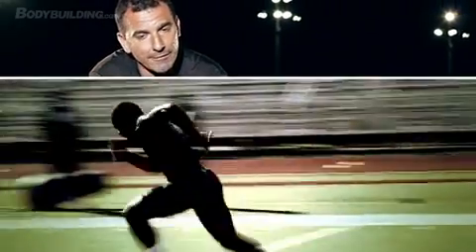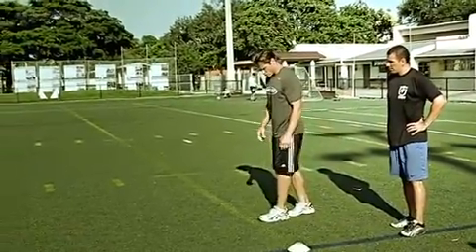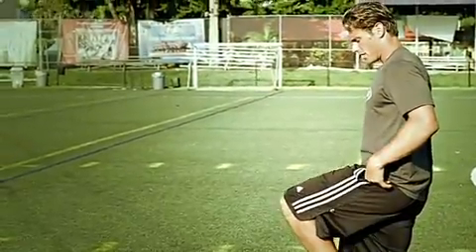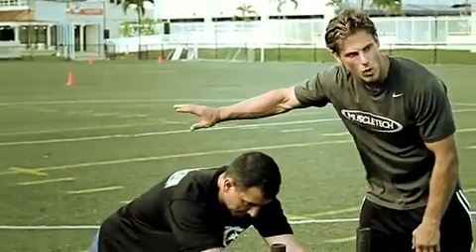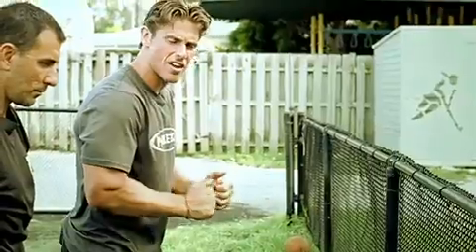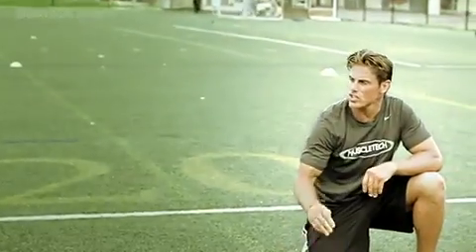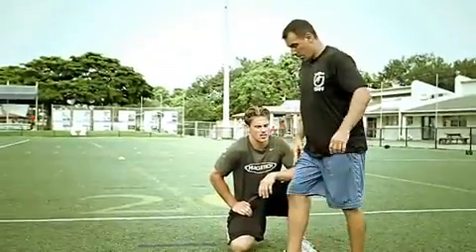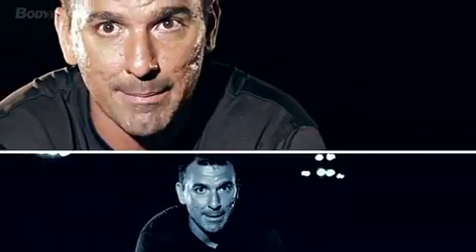40 Yard Dash: Sprint Like a Pro | NFL Combine Trainer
Master the ultimate test of athleticism with 8 exercises intent on improving your 40-Yard Dash Time.

Many athletes think they are fast, but are they NFL fast? The 40-yard dash measures pure athleticism. Fractions of seconds separate first-round talent from the undrafted.

The 40-yard dash is the most popular event at the NFL Combine each spring. When grown men are chasing you down, hell-bent on hitting their tackles bonus, only speed will save you. How fast can you accelerate from a dead stop to full speed? Pro scouts look at all parts of the 40, from the acceleration in the first 10 yards to the photo finish.

The stopwatch identifies likely touchdown-scoring millionaires. It makes others re-think post-collegiate job offers back home in Georgia, the family business in California, perhaps law school for that Ivy League QB who thought he had a shot at the shield.

| 40-Yard Dash Training |
It tells us pure athleticism in a linear sense. People who say "the 40-yard dash isn't very specific," "you're not changing directions," "in football you never run a straight line" ... that's all ridiculous to me.

It's pure athleticism. When you look at the components of accelerating and transitioning and you look at the muscle action that is involved in the cyclical action of that finish, you're looking at the explosive reflex properties of those muscles.

| Ankling-To-Butt Kick Series |
Ankling is the first part of absolute speed training. During the first part of the 40, your body will be in a forward lean and your legs will be going through a piston-like action.

"Eventually gravity dictates that your body has to stand up. When you do that, you might not actually be traveling at your true, absolute speed potential, but your leg is now going through a cyclical action, not a piston action. We call that 'absolute speed mechanics'."

| Absolute Speed A-Run Series |
The next progression is the A-Run. Ankling initiates that recovery phase that happens as soon as your foot comes off the ground in that cyclical pattern. You want to reduce that time as much as possible in order to get quickly into your recovery phase.

The A-Run not only completes the cycle, but after you transition to the top, it gets into a ground preparation phase.

We're training Ankling/Butt Kick, coming back around to that cyclical pattern of the leg action, into that A-Run.

| Moving Claw Series |
The Moving Claw Series is the best ground preparation phase that ties it all together. Your leg can actually travel through the air at almost an identical speed of when you're running at that absolute speed mechanically, from the 20-to-40-yard line.

The exercises tie into each other. I wouldn't say one exercise progresses into the next one, but if you're efficient at Ankling, you can be more efficient in Butt Kicking. If you're more efficient in Butt Kicking, you're more efficient in A-Run. If you're more efficient in the A-Run, you're more efficient in the Moving Claw Series.

| Prowler Sprint |
Pure acceleration is the goal. As soon as you come off the line, your body is in that forward lean, with your legs moving through that piston-like action.

Strength, especially high-speed strength, greatly enhances that motion.

| NFL Combine Trainer: Pete Bommarito NFL Training Guide |
Bodybuilding.com teams with Bommarito Performance Systems to create the ultimate NFL training guide for any athlete.

Of the tens of thousands of players who leave NCAA football each season, only 224 players are selected in the NFL Draft. The best of the best are invited to the NFL Combine to be examined athletically and mentally by pro scouts. Many others undergo examinations at pro days at universities across the land.

Designed by the best for the best, this trainer gives you complete workouts designed to increase your performance for each of the main NFL Combine tests.

Presented by MuscleTech